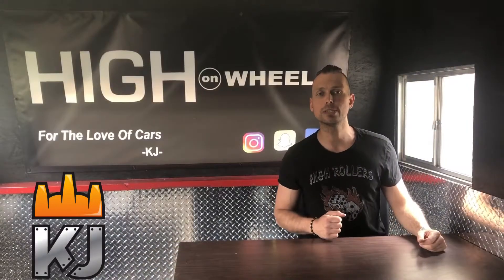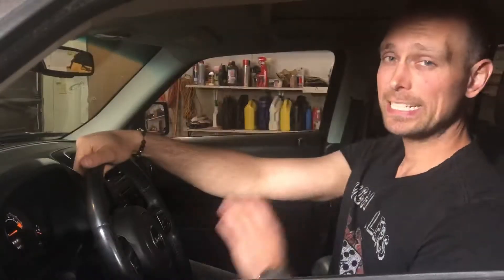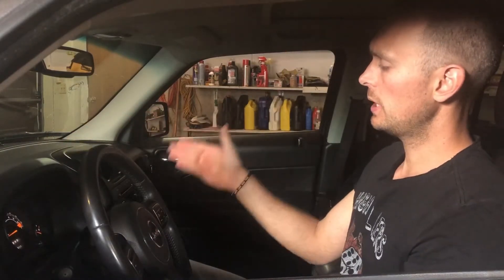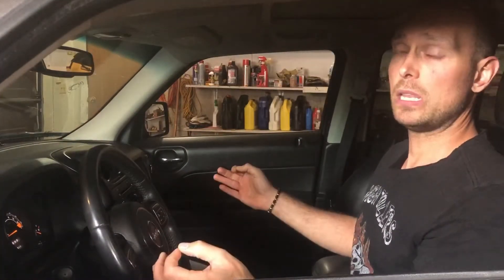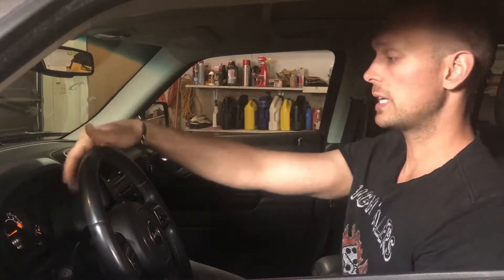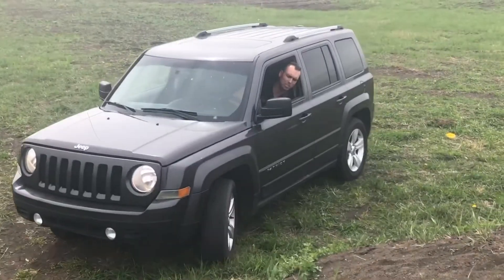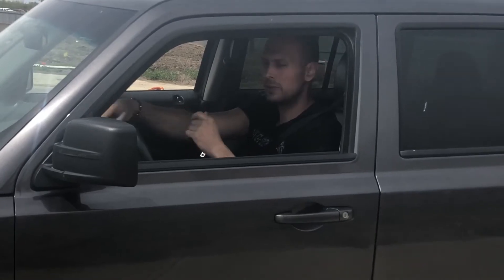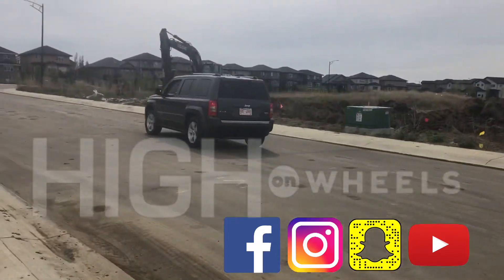2016 Jeep Patriot 4x4 lemon or thumbs up?!!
On this episode KJ takes a dive into this Jeep patriot. Let's find out if the critics where right. His review will have you considering this is perfect for you.
Small SUV, High Clearance, Low Price!

HIGH On Wheels
                             “ For The Love Of Cars “